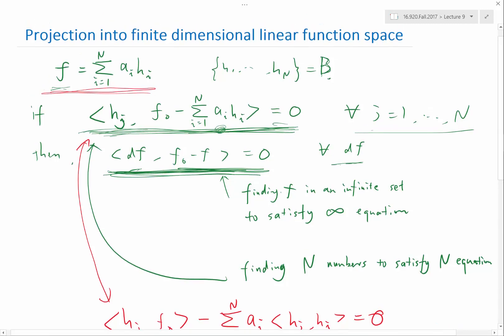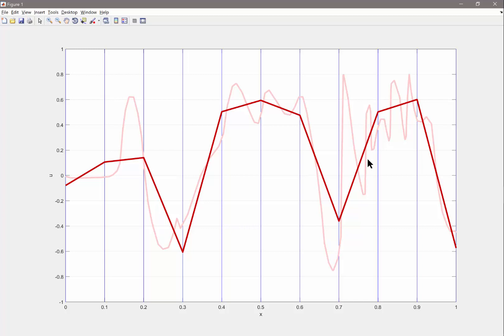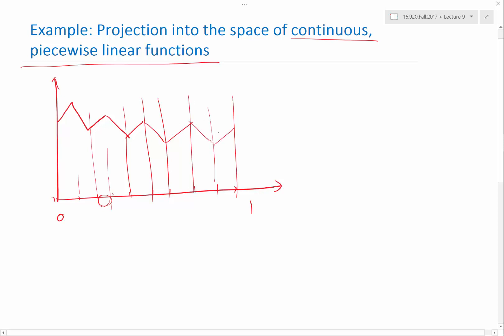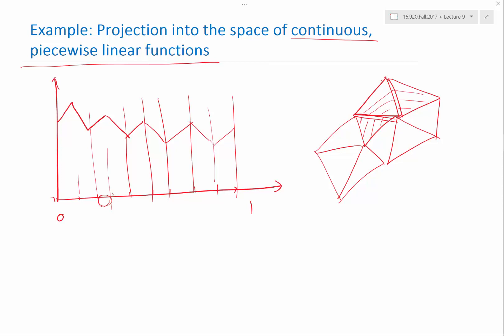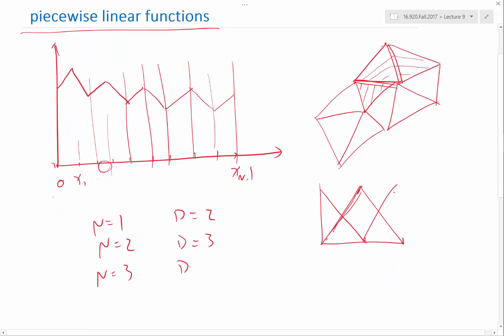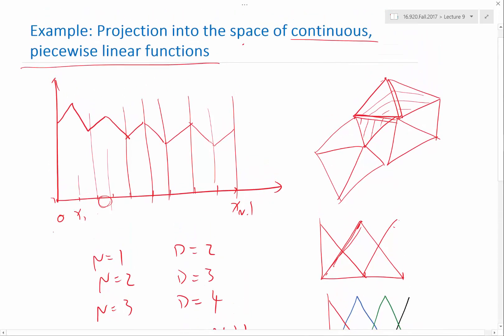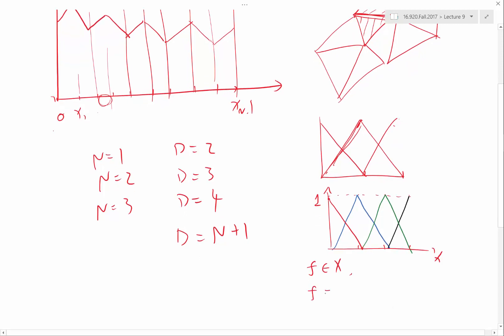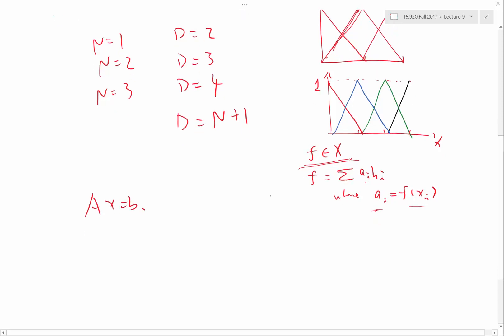Examples of function projection